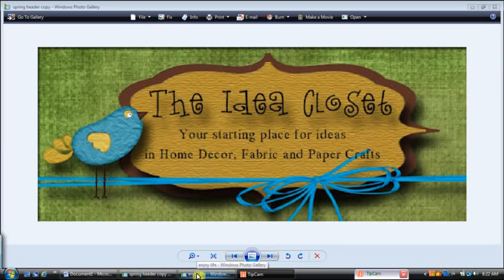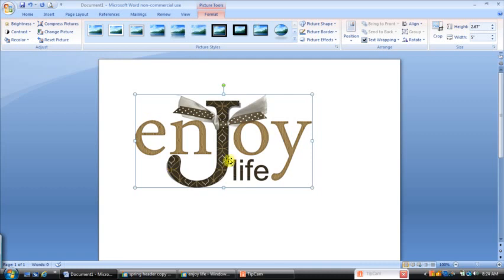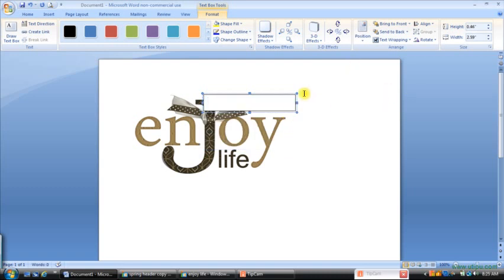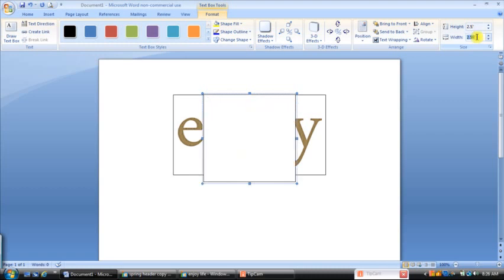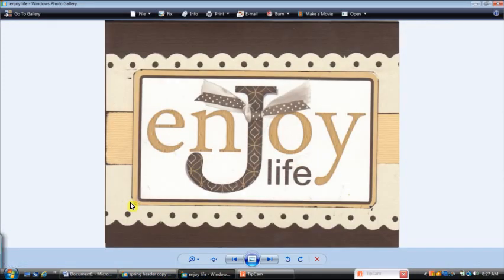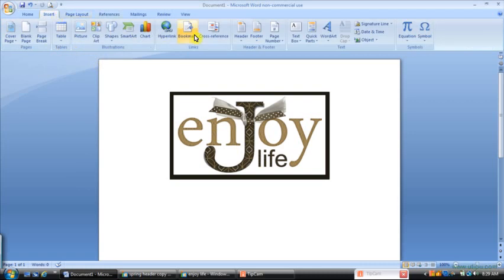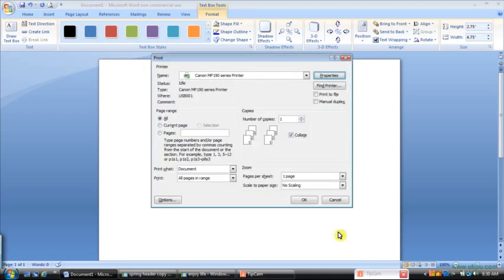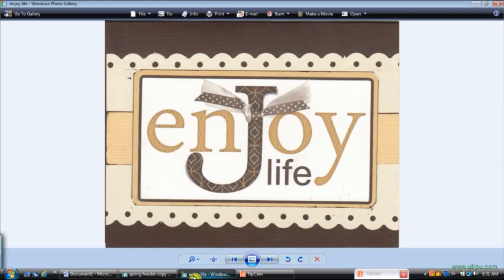Enjoy life word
Make a cute cards using Microsoft Word and a PNG